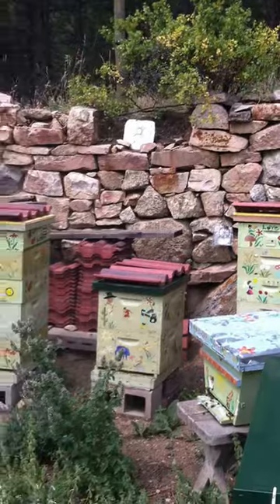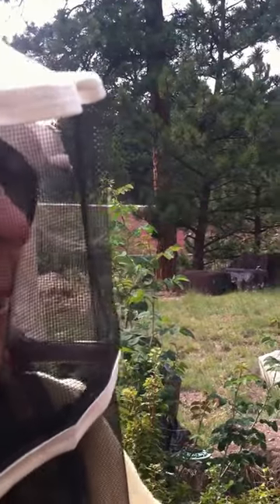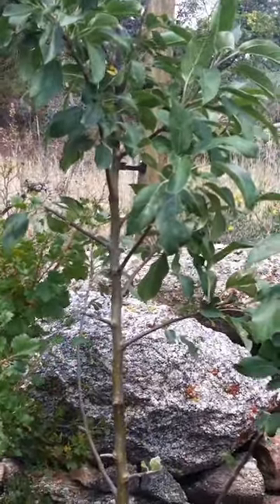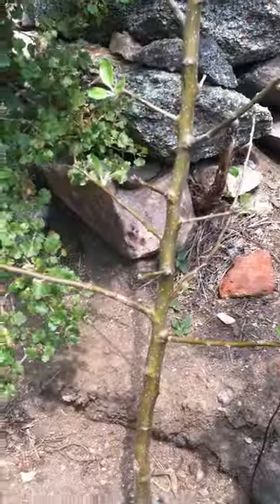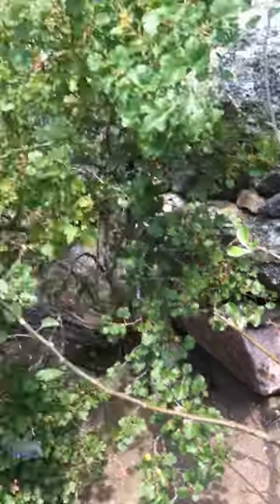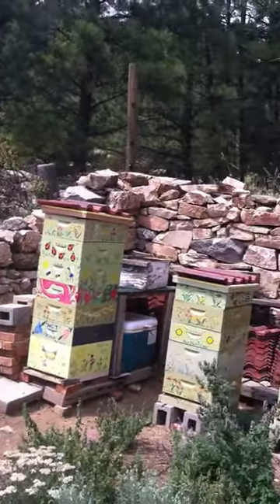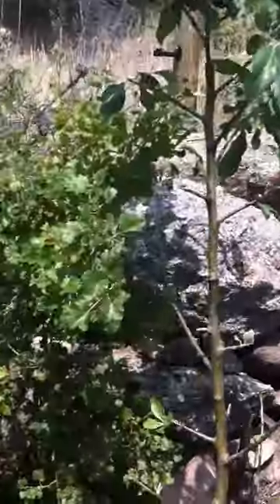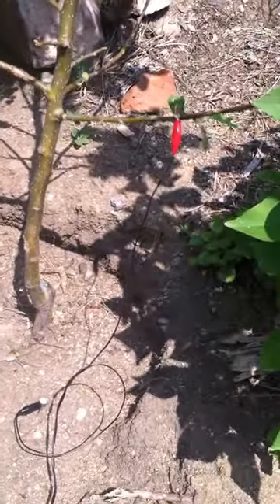Apple Tree playing music at location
We went up on Sugar Loaf Mountain to the Healingbees.org location connected an Apple Tree to the equipment to see how it would play compared to the Apple Tree in the other video. We discovered that due to the high frequency of the bees in the beehives at healingbees.org the Apple Tree did not need to be trained and it already knew how to play music. It played complex music from the get go. We believe the sounds of the bees have taught the plants how to play music.